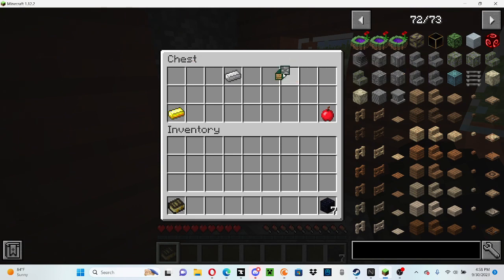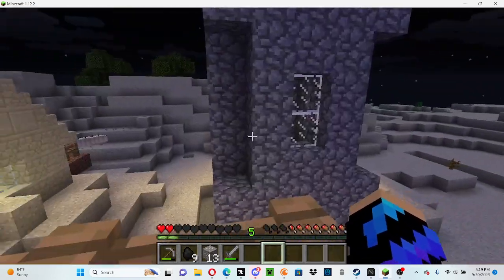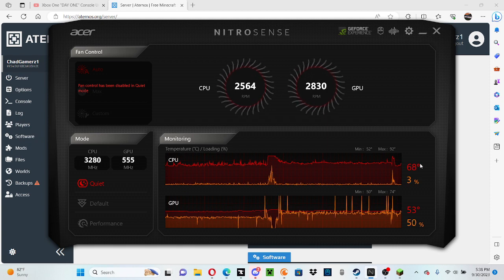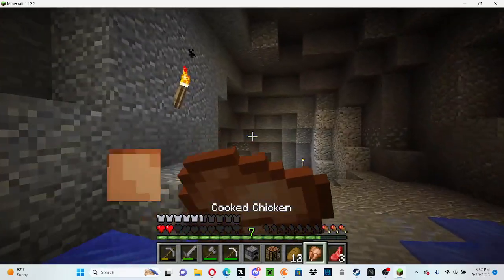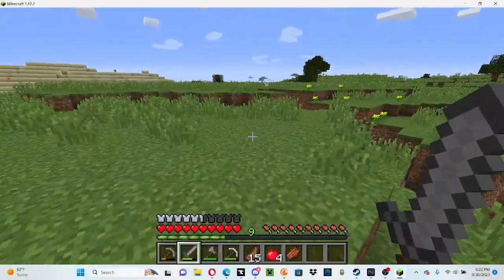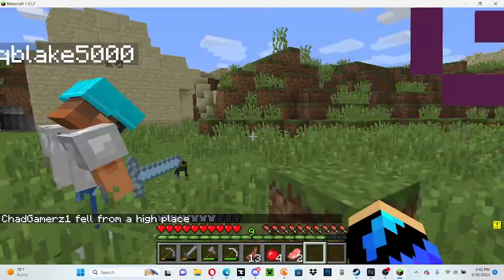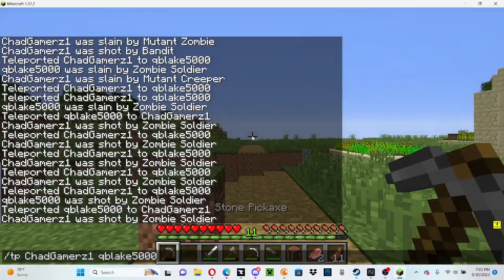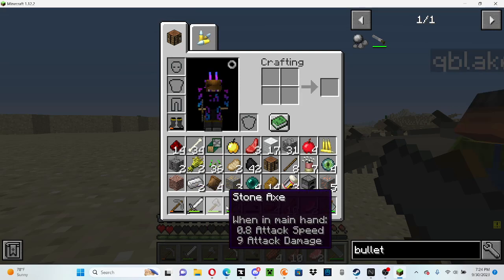modded Minecraft survival with Alex. Part 1. join Discord server, its in description down below